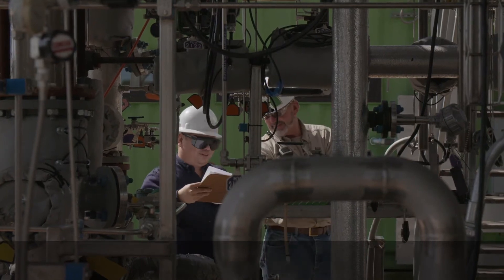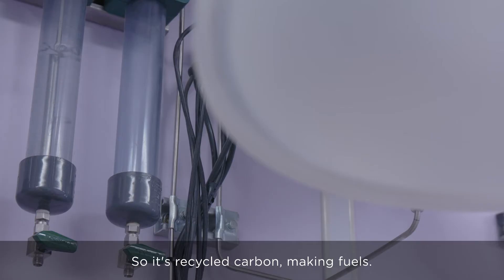Virgin Atlantic: Reducing carbon emissions film engages and extends reach of sustainability reports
Sequel Group is an award-winning employee experience agency that’s connecting and inspiring people to deliver brilliant business performance.
We simplify communications, helping you to engage and empower your audiences wherever they are.
Our people are creative experts, combining brilliant insight, content and technology that changes behaviour and delivers meaningful results.

From shaping strategies, creating content, developing transformational campaigns and effective channels, or reviewing your comms activity, our work has impact.

It changes perceptions and behaviour to make your employees’ experience the best it can be.

Office 365, intranets, strategy, audits, digital magazines, company publications, social media for business, stakeholder communications – whatever the channel, we have the experience, the fresh ideas and the passion for creating brilliantly crafted content. We also provide communication strategy to our clients, ensuring that as partners we produce the right channel for the specific audience, and we’re very hot on measurement, every step of the way.